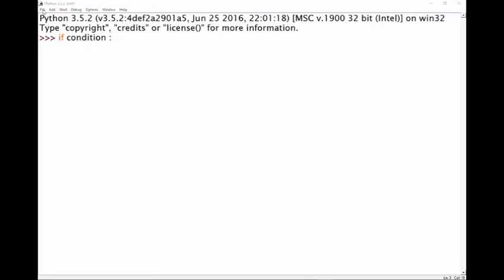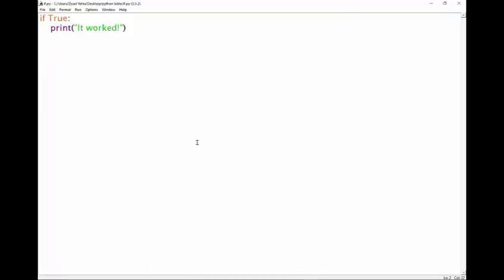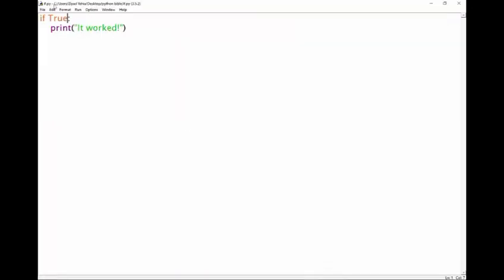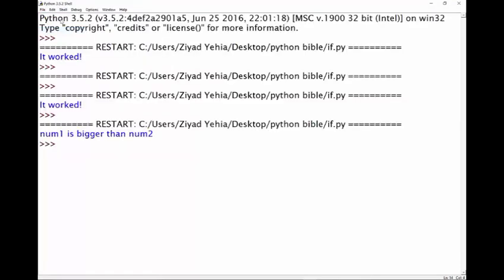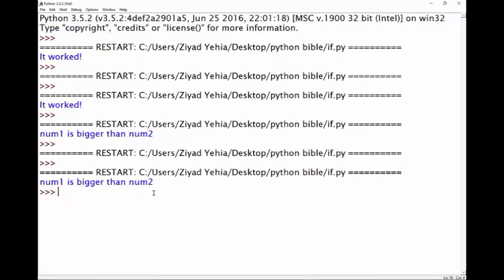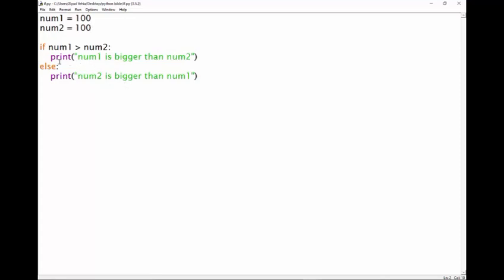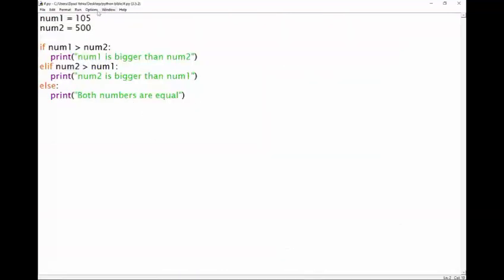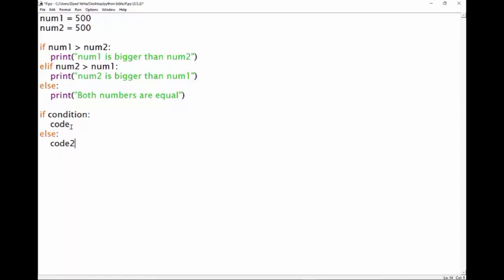Python If Else & Elif Explained: Control Your Code's Logic | Lesson 11 (2026)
It’s time to give your Python programs a "brain!" In Lesson 11, we are diving deep into If, Else, and Elif statements—the magic keys to controlling your code's flow.

You'll learn how to tell your program to make decisions based on data. We cover the vital importance of Python Indentation (don't miss the colon!), how to handle "plan B" scenarios with the 'else' keyword, and how to check a long list of possibilities using 'elif'. By the end of this tutorial, you'll be building intelligent scripts that react to user input and variable changes in real-time.

📌 Timestamps:
0:00:00 Intro: The Magic Key to Intelligent Programming
0:00:43 What is an If Statement? (Condition vs. Execution)
0:01:05 Syntax Breakdown: Keywords, Colons, and Indentation
0:01:50 Understanding "Nesting" and the Python Snake
0:02:43 Condition Logic: Why everything boils down to True/False
0:03:53 Practical: Comparing num1 and num2
0:05:34 Adding the 'else' keyword for "Plan B"
0:06:40 The Problem with only If/Else (The Equality Trap)
0:07:29 Mastering 'elif' for multiple conditions
0:08:50 Final Code Walkthrough: Bigger, Smaller, or Equal?
0:09:02 Recap: How Python evaluates logic blocks
0:10:32 Building complex systems with simple building blocks
0:11:12 Teaser: Combining logic with AND & OR

Mastering these control structures is the difference between a static script and a dynamic application. Let's get coding!